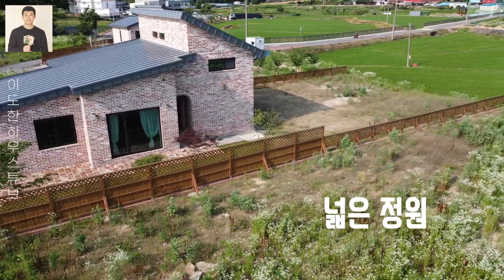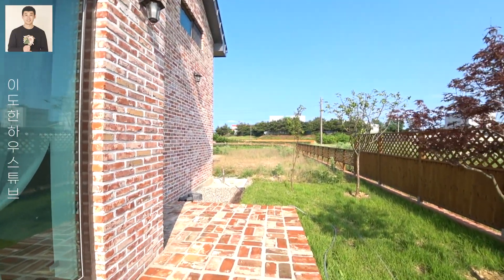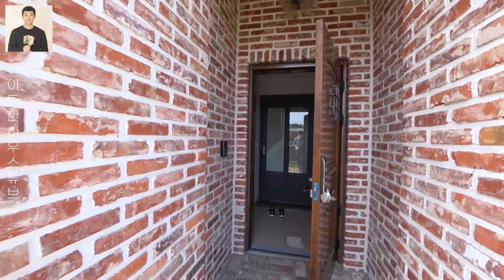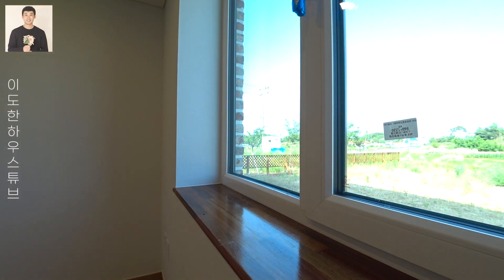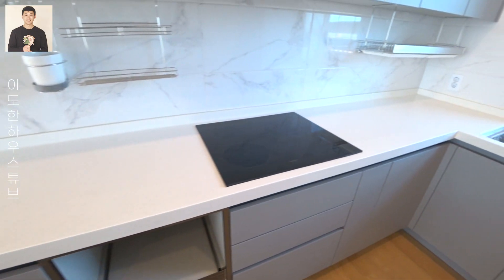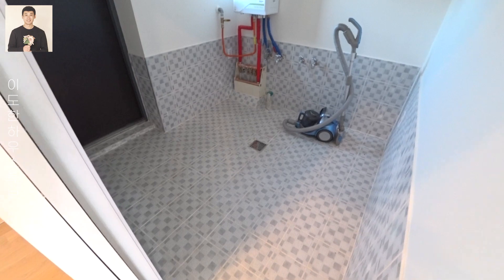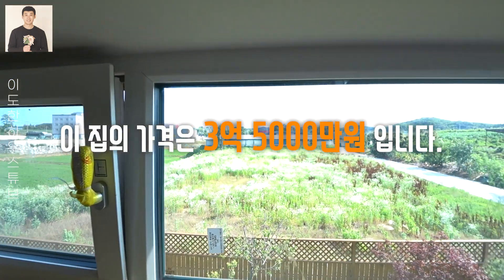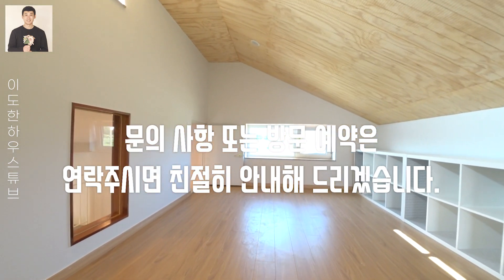(계약완료)아산 전원주택 매매 남녀노소 좋아할 호불호 없는 인테리어와 밭농사 해도 될 넓은 정원의 단독주택 급매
※ 모든 집에는 분명한 장점과 단점이 있습니다.
     그리고 각자 개인의 취향과 기준에 따라 집에 대한 평가가 극명하게 달라집니다.
저 역시도 저의 기분에 따라 개인적으로 별로라고 느껴지는 집도 있습니다. 그러나 모든 집에는 반드시 주인이 있다고 생각하며 그런 마음으로 주택에 대해 생각하고 소개를 하려고 노력하고 있습니다.
제 영상을 보시는 여러분이 올라온 영상의 집들에 대해 댓글로 의견을 달아주시는 것에 대해 정말 감사하다고 느낍니다.
다만 의견 없는 비방이나 비하는 되도록 삼가해주셨으면 좋겠습니다.
알맹이 없는 말이 독화살처럼 느껴집니다.

매물명 : 아산 둔포 벽돌 유로피안 하우스

대지 : 174평
주택 : 40평
내부 구성 : 방 3개, 욕실2개, 거실/주방, 다용도실, 다락방(약 10평)
외부 구성 : 주차장(차량2대), 정면 정원(작음), 측면 넓은 정원 약7~80평
분양가격 : 3억5000만원, 조절 협의 가능
입주 : 협의

기타
- 호불호 없는 깔끔하고 트렌디한 인테리어의 주택입니다.
  ㄴ 호불호 없이 누구나 좋아할만한 튀지 않는 따듯한 감성의 인테리어
- 측면 넓은 정원을 모두 텃밭으로 쓰신다면 아주 많은 수확물을 얻을 수 있습니다.
- 측면 정원은 비닐하우스, 텃밭으로 쓰셔도 좋고, 조경을 하셔서 원하는대로 꾸며볼 수 있습니다.
- 적별돌 외벽과 징크 지붕, 벽돌 바닥의 주택 외관은 시간이 흐르면 흐를 수록
   고풍스러운 분위기를 더욱 자아내는 스타일입니다.

아산 전원주택 매매, 급매 물건
아산 둔포 단독주택 입니다.